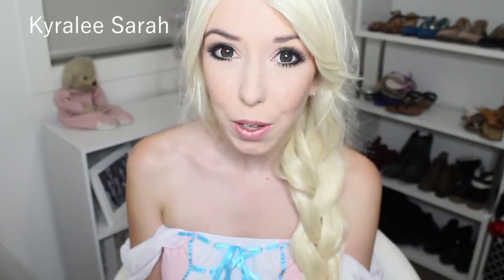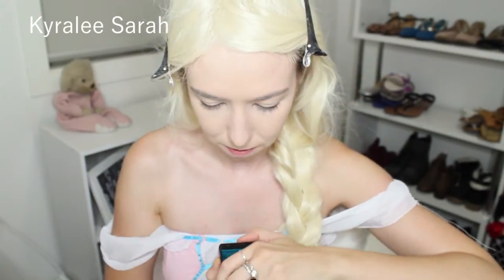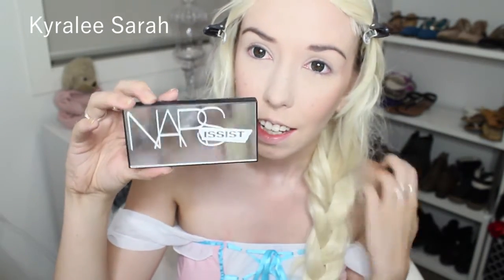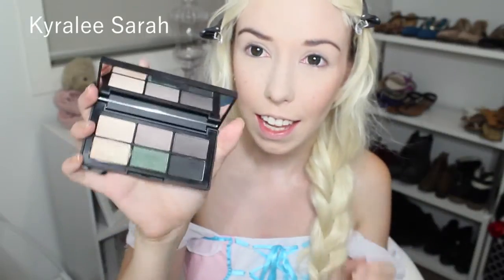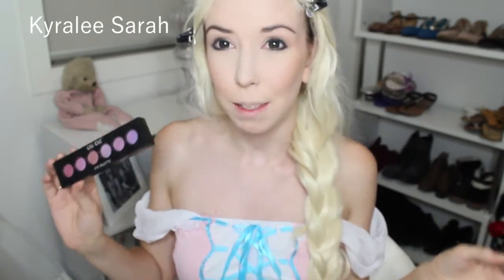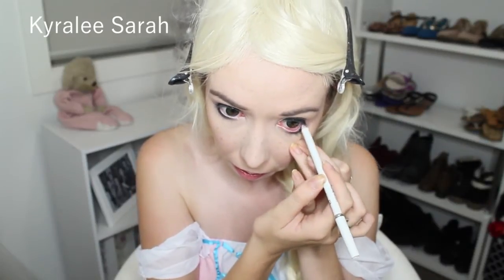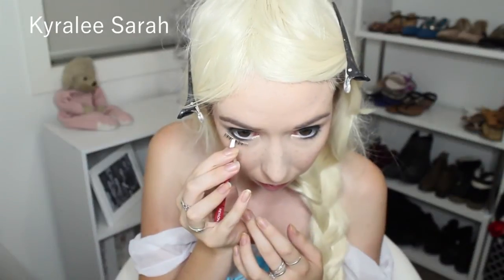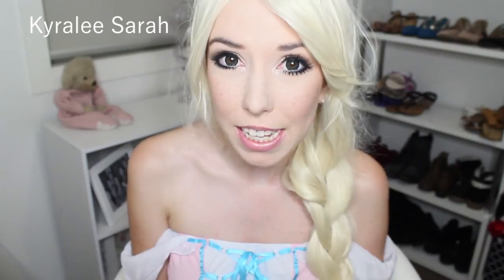Rapunzel ♡ Makeup Tutorial